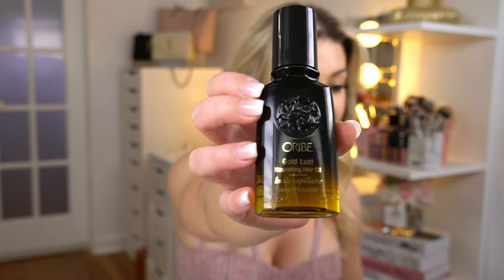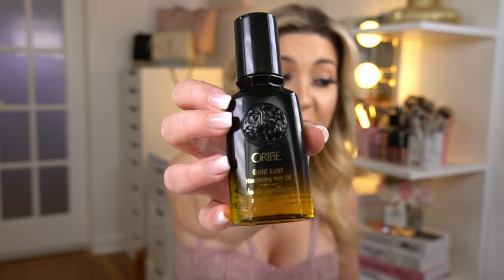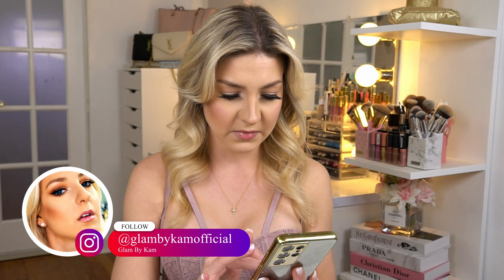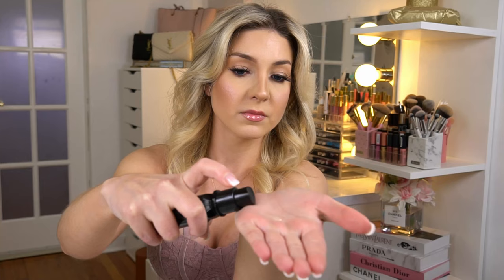ORIBE GOLD LUST Nourishing Hair Oil | Better than Kerastase??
As one of the priciest hair oils on the market, is the Oribe Gold Lust Nourishing Hair Oil worth the money? I've thoroughly tested it for you, so check out my honest, in-depth review.

PRODUCTS MENTIONED:
Oribe Gold Lust Nourishing Hair Oil